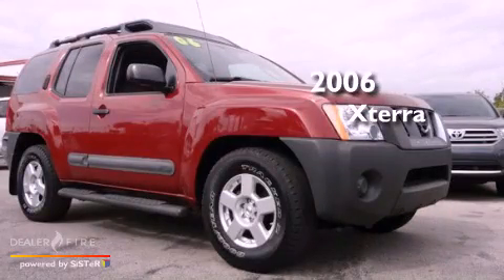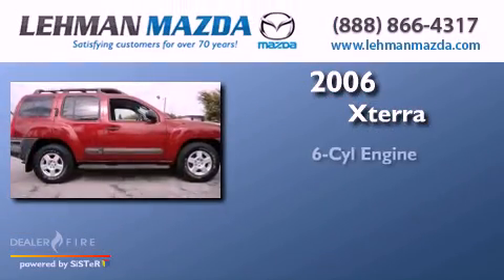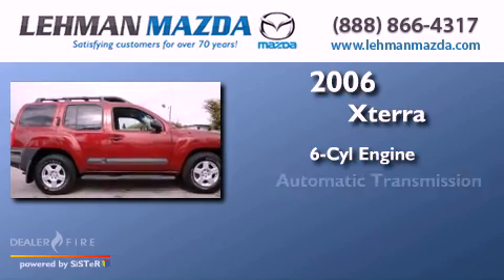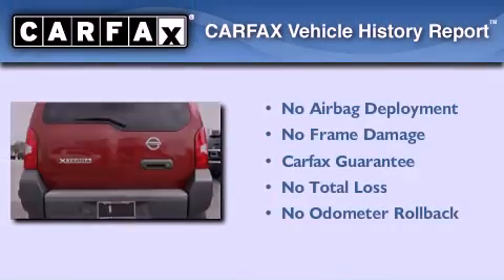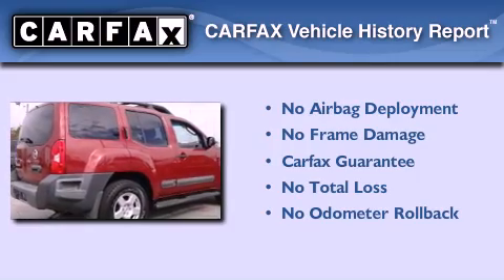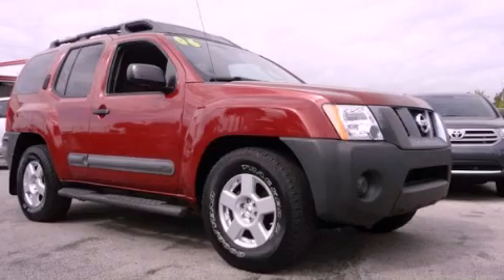Pre-Owned 2006 NISSAN XTERRA Miami FL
Year : 2006
 Make : NISSAN
 Model : XTERRA
 Engine : dohc 24v v6
 Trans . : automatic
 Exterior : red
 Miles : 76,010
 Stock : 6C532865
 Interior : red

 Lehman Mazda